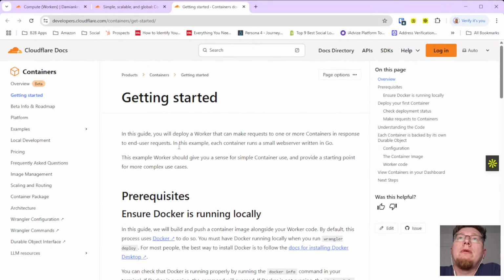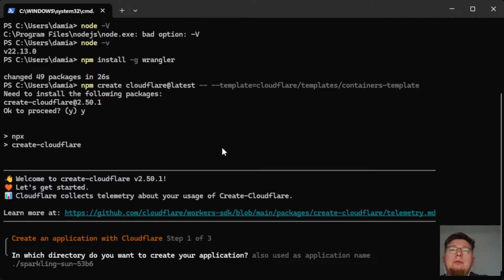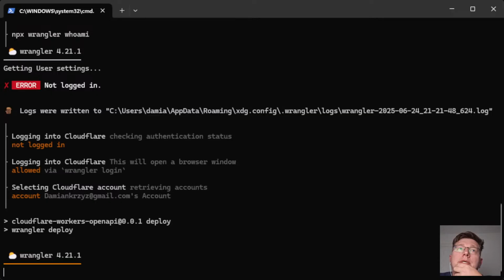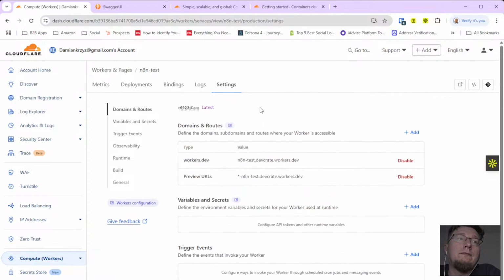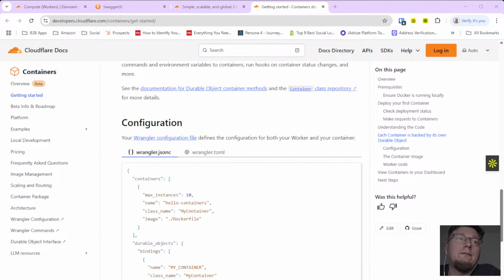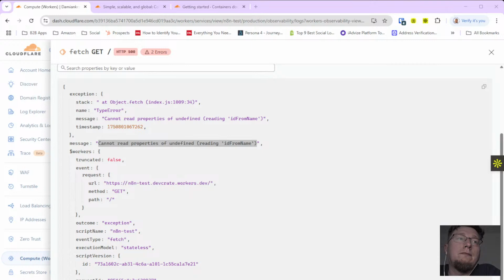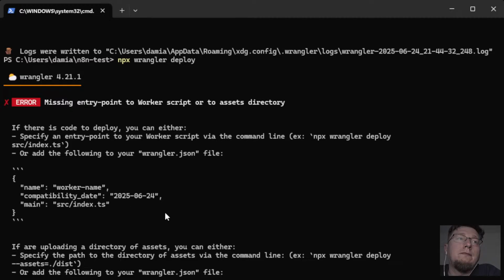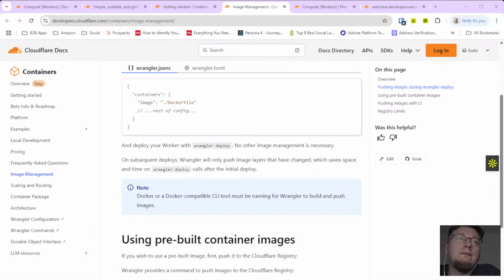Let’s Deploy n8n on Cloudflare Containers (Live Build + Q&A)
In this video, we walk through how to deploy n8n — the powerful automation tool — on Cloudflare Containers using the new Wrangler and Durable Objects setup.

Whether you're a developer, startup founder, or automation enthusiast, you'll see how to:

✅ Set up your first Cloudflare container
✅ Use Wrangler to deploy n8n
✅ Configure environment variables
✅ Understand cost implications
✅ Avoid common pitfalls with persistent storage

🌐 Cloudflare Containers are a game-changer for running lightweight, containerized apps closer to your users — and n8n is the perfect tool to run automated workflows in a serverless way.

🔧 This video includes a full walkthrough, code explanations, and real-time debugging. Perfect if you're trying this setup for the first time!